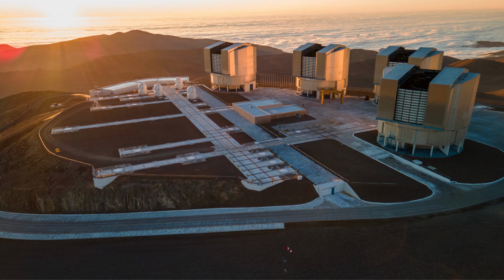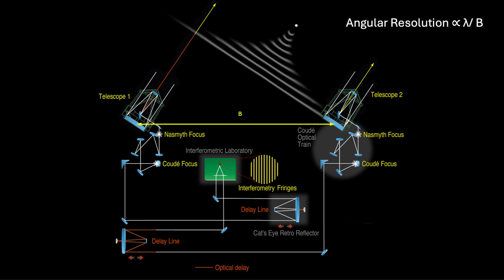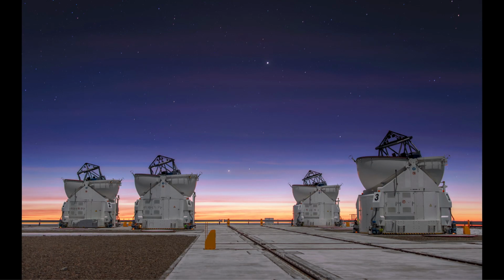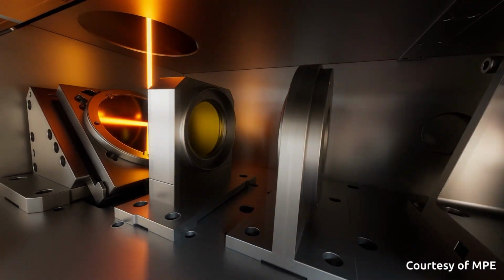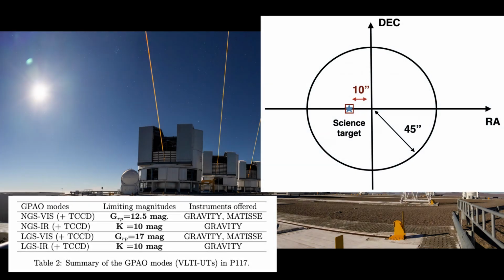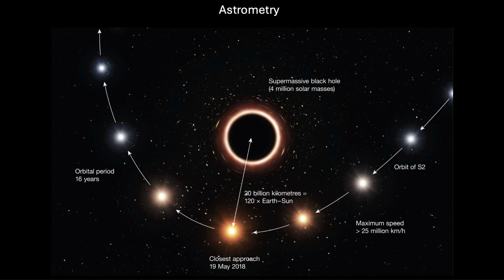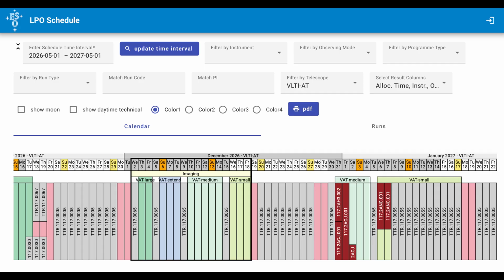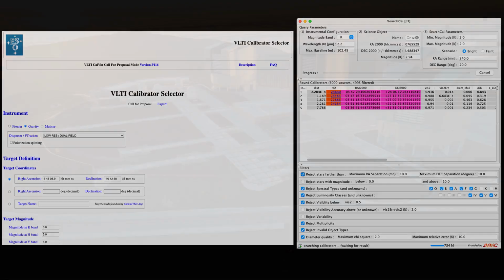ESO Phase 2 - An introduction to the VLTI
00:21 - VLTI in a nutshell
01:26 - VLTI configurations: UTs
01:40 - VLTI configurations: ATs
02:06 - NAOMI
02:41 - GPAO
04:11 - Types of interferometric observations
04:53 - Imaging observations
05:34 - Imaging slots
05:56 - Calibration
06:33 - Conclusions